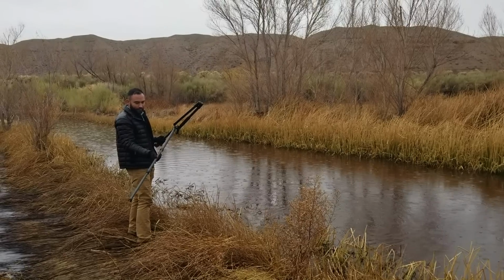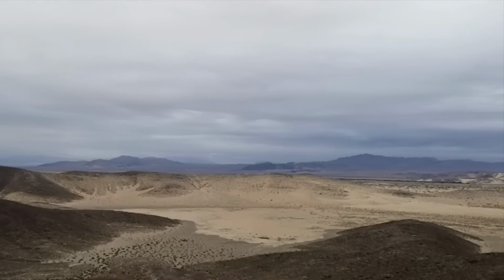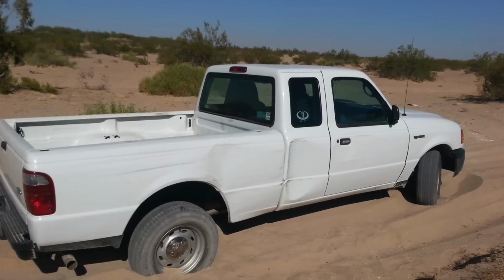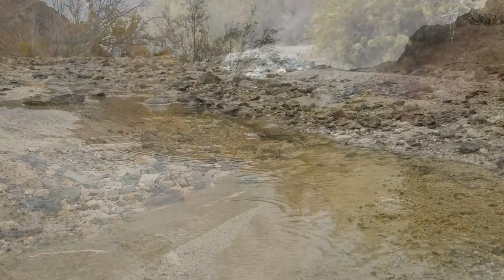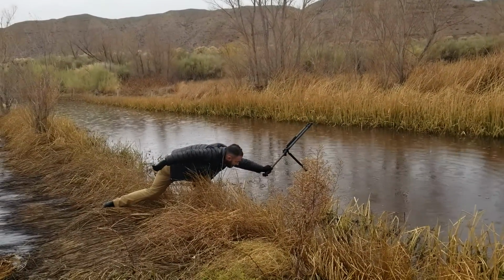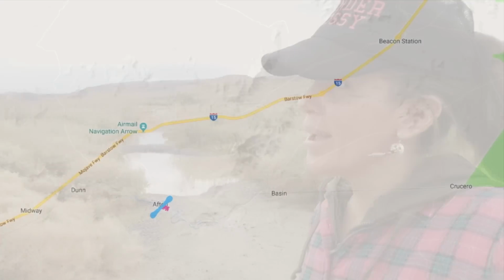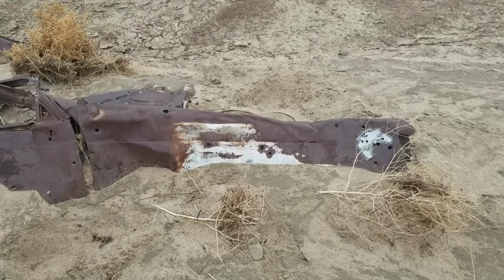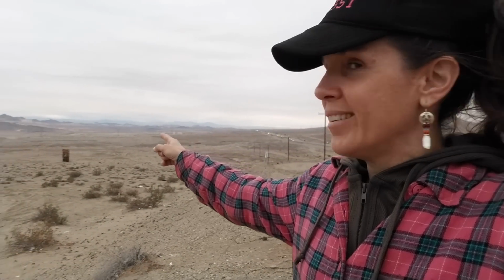Mojave Road Day 4: Afton Canyon, Water Crossing, Mojave River Floodplain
My friends Larry, Jessica, Myron and I set off to travel the length of the famous Mojave Road -- an epic off-road trail that basically runs for 133 miles from Needles to Barstow, right through the most desolate part of the Mojave Desert! This road follows an ancient Indian path that was later used by pioneer wagon trains -- so you never know WHAT you'll find on the trail.

In part 4 of 4, we continue through the sand dunes past Rasor Road and head into Afton Canyon...one of the most beautiful places I've ever been, but totally off most peoples' radar! It starts to rain, but we continue on anyway to the infamous water crossing, where the Mojave Road crosses the Mojave River (yes, there is a river in the desert!). The water looks pretty high, and I'm not sure we should attempt crossing it -- at this point we have traveled over 100 miles of the total distance, and we REALLY don't want to turn back...but we also don't want to blow out our engines! Since he has a snorkel on his rig, Myron agrees to try it, and see how it goes. YIKES!!!

To buy the Mojave Road guidebook (an INVALUABLE resource)

Additional video and photo work by: Eminence FrontX5/ Larry Word.